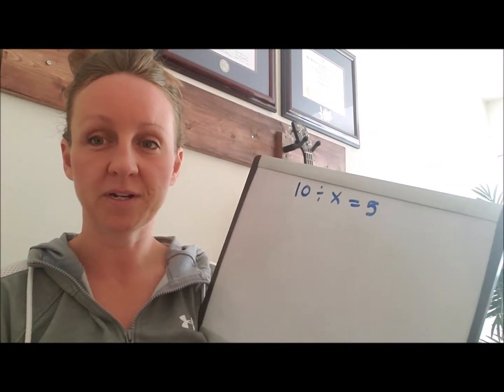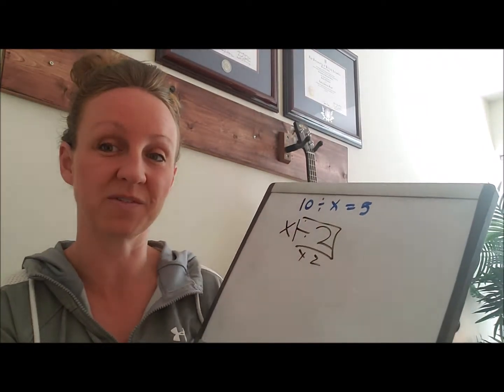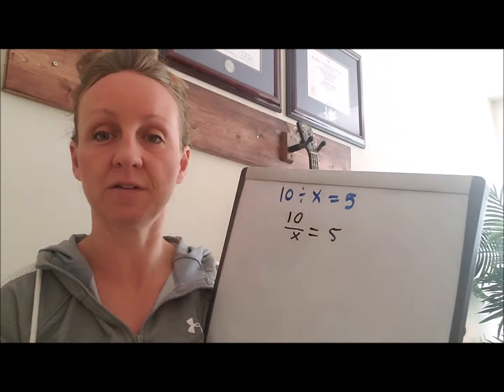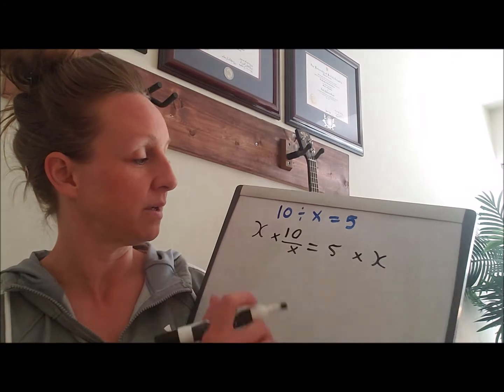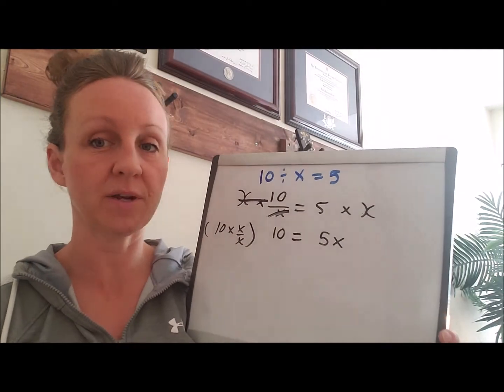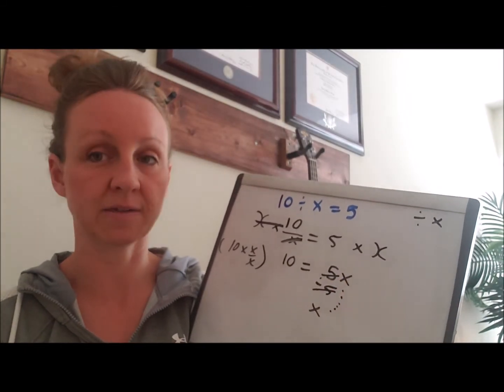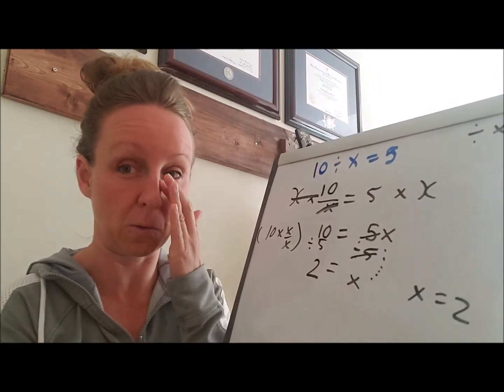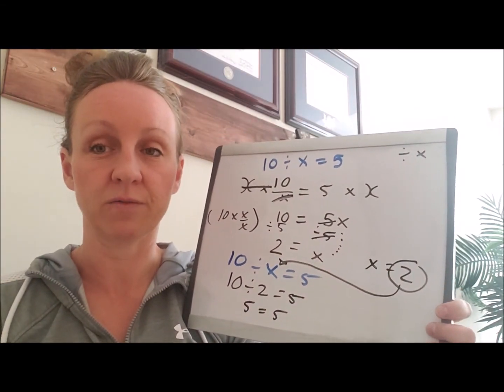One-Step Equations - Division (10 ÷ x = 5)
This is a brief tutorial on one-step equations with division, when the equation looks like this: (10 ÷ x = 5) I hope this helps.